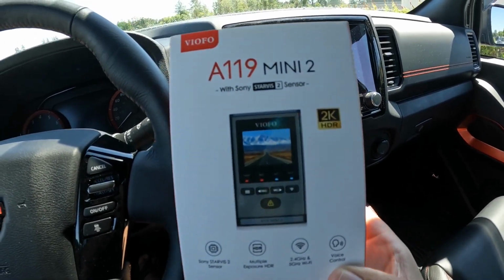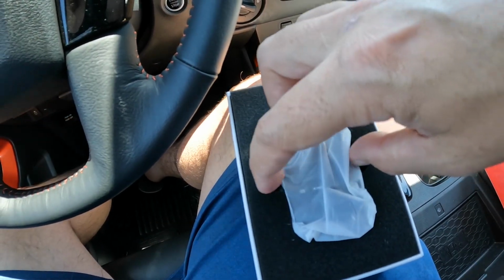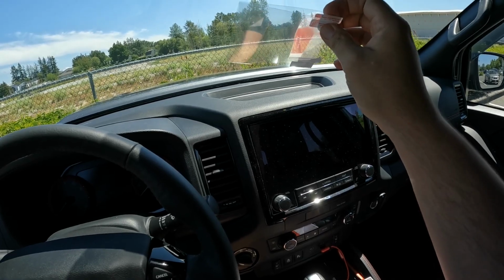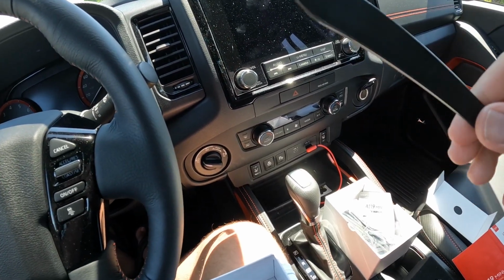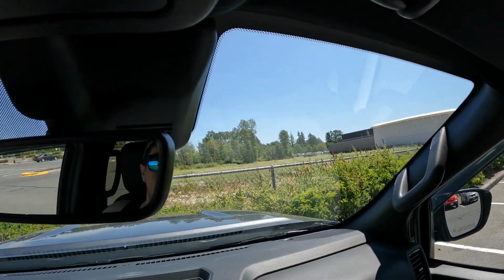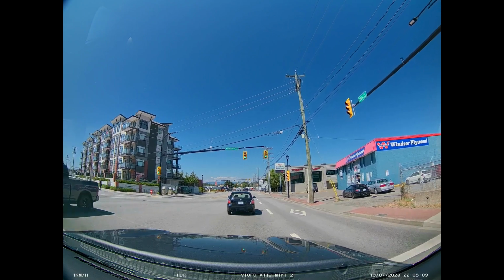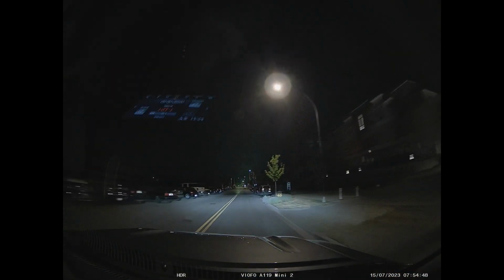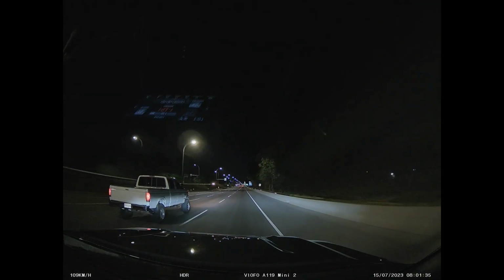VIOFO A119 Mini 2 Dash Cam Unboxing, Intall & Review **VIDEO AND AUDIO TESTING**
Here is the installation of my new Viofo A119 mini 2 dash cam for my truck. The install is simple and the video is great for a camera at this price point. This specific dash cam is just a forward facing camera but Viofo makes a camera for each one of your needs to make sure to check out their website and see what they have for your needs.